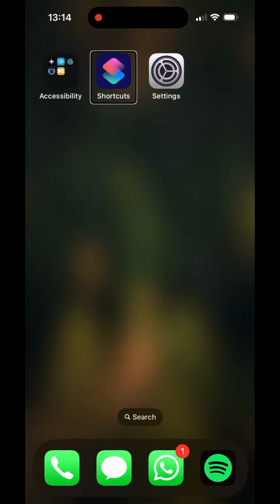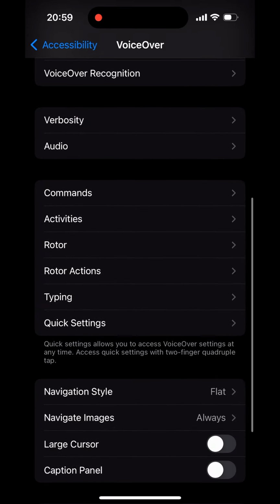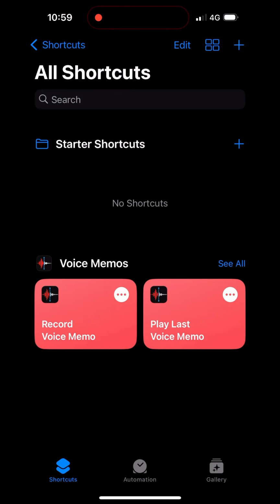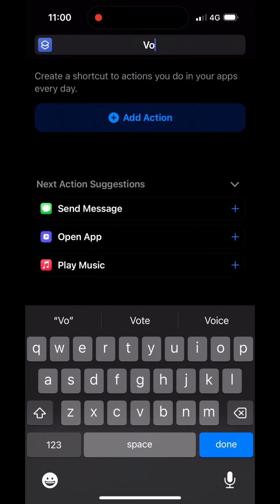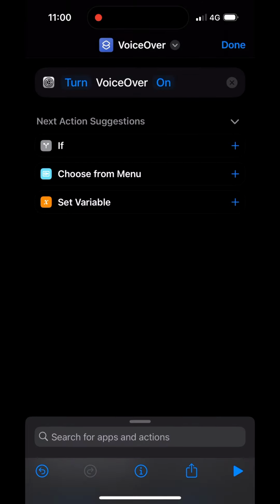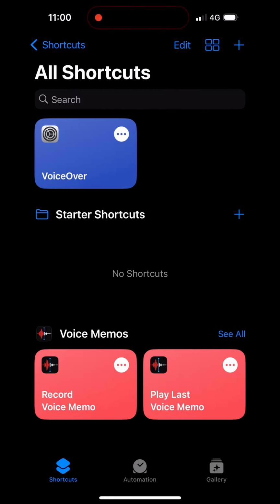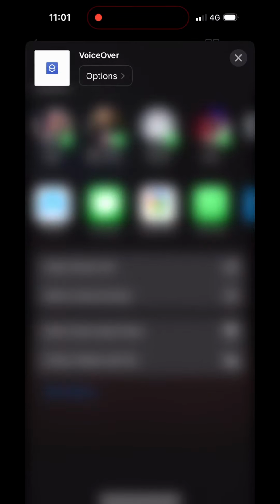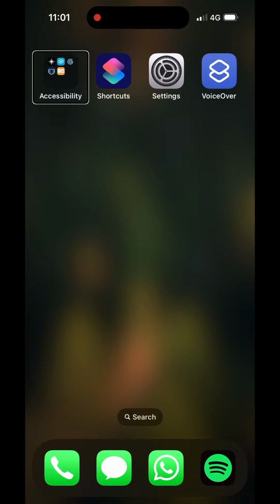Turn VoiceOver on Using Apple Shortcuts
VoiceOver is an amazing accessibility tool found on Apple Devices. It will speak out anything you touch and can be a massive help for those with visual impairments. Sometimes though, you don't need VoiceOver turned on all the time, and going through your settings every time you want to turn it on can be a bit of a pain! In this video we will show you how to make a Shortcut on your Apple device that will toggle VoiceOver on and off at the touch of a button.
Our mission is to enhance the lives of our service users by providing accessible activities; promoting inclusivity, understanding and acceptance in the community; and advocating for the rights of people with vision impairments to live independent and fulfilling lives.